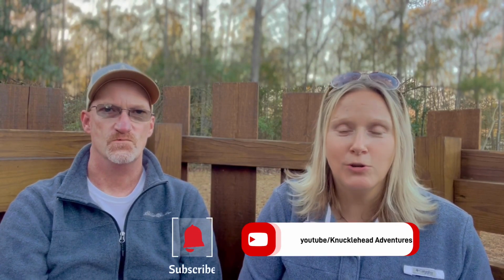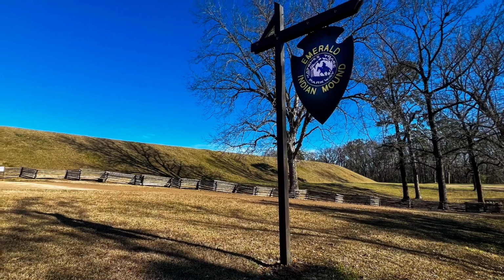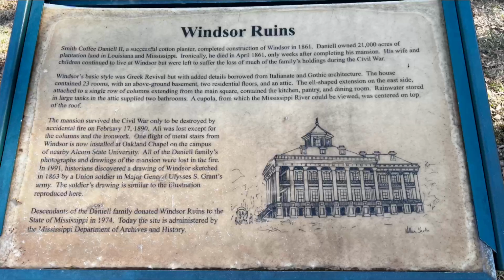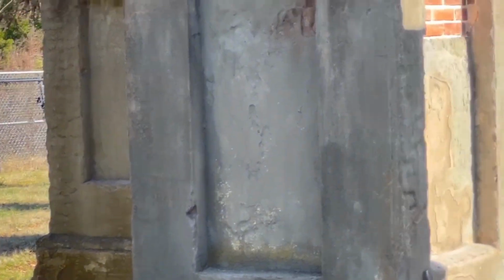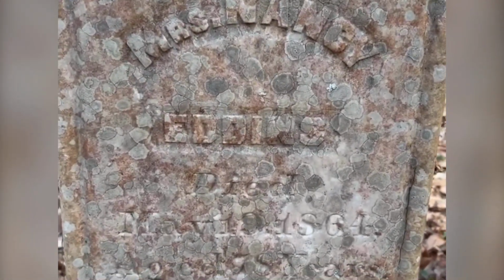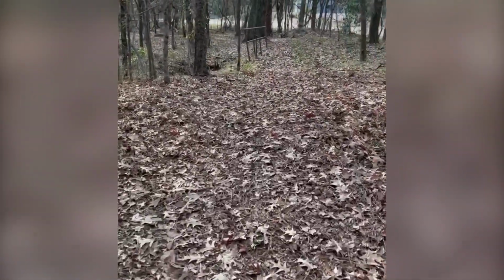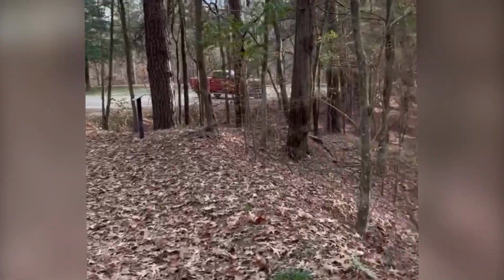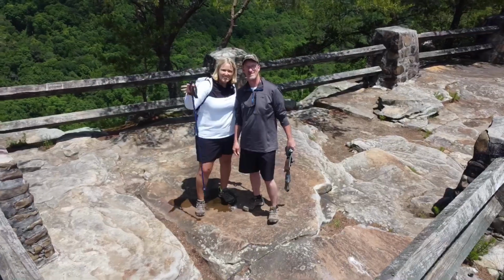Journey through history-NatchezTrace Parkway-Part 1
Driving the Natchez Trace Parkway, we share our top things to see and do.